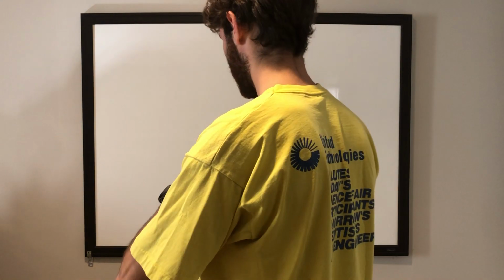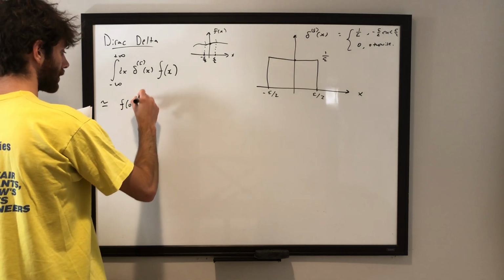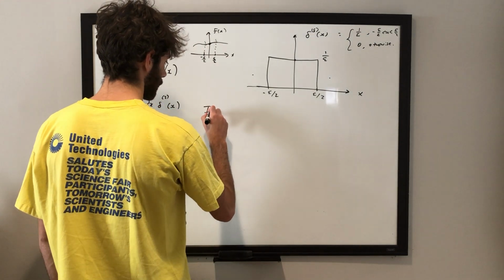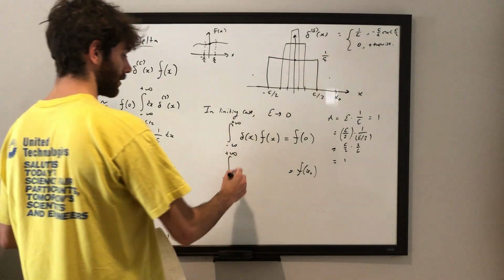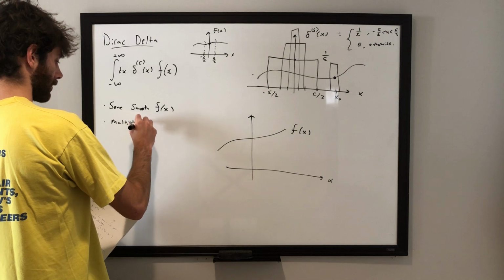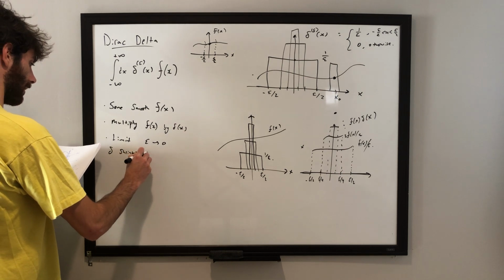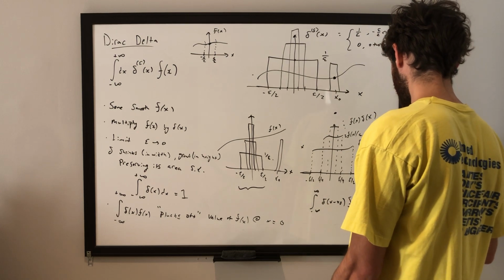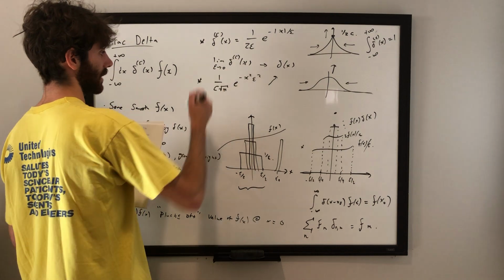Introduction to the Dirac Delta Function - Dirac Delta Function Part 1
Based of the text by Cohen-Tannoudji. Additional references include Griffiths' Quantum Mechanics and Mathematical Methods for Physics and Engineering by Riley, Hobson, and Bence.